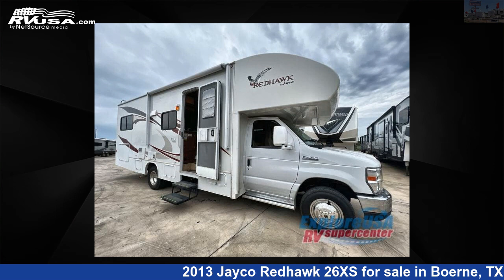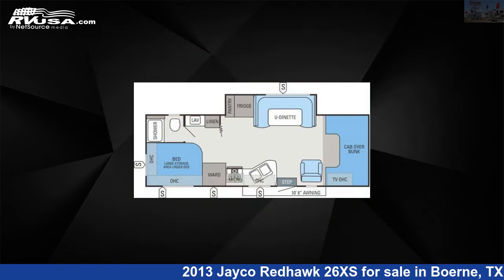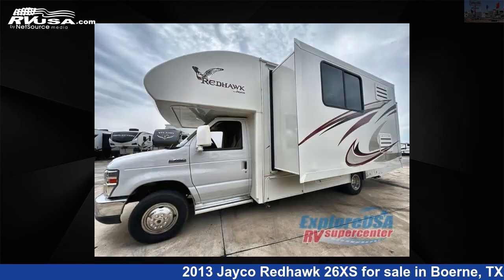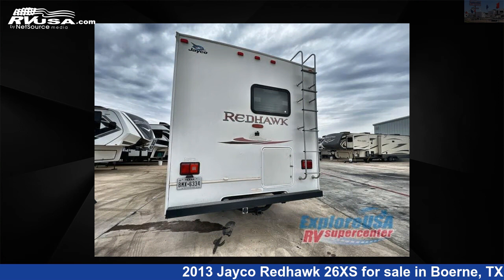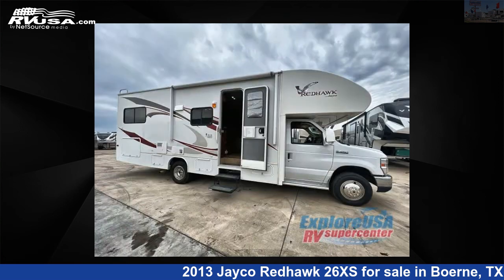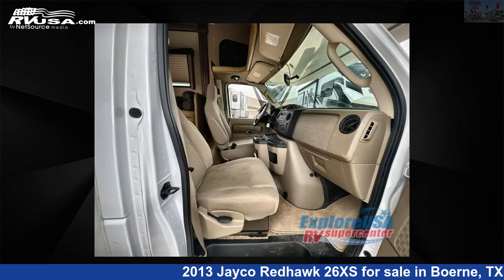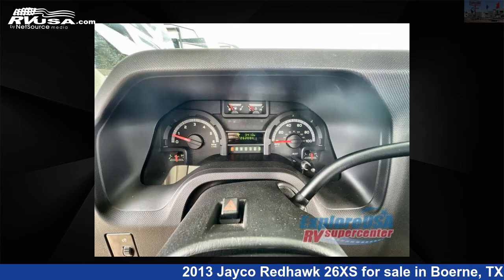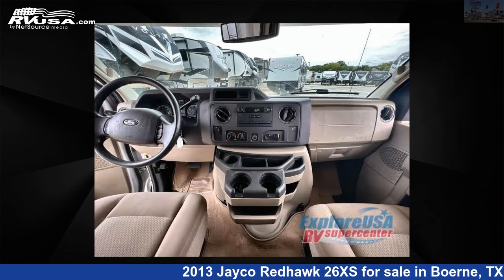Magnificent 2013 Jayco Redhawk 26XS Class C RV For Sale in Boerne, TX | RVUSA.com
This 2013 Jayco Redhawk 26XS is a Class C RV. It is located in Boerne, TX 78006 and is offered for sale by ExploreUSA RV Supercenter - BOERNE, TX. This Used Jayco Is 28' 0" in length and features 1 slideout, sleeps 5, Slideout, and 32 gal fresh water capacity. The floorplan layout of this Class C features Bunk Over Cab, Rear Bath, Rear Bedroom, U-Shaped Dinette. This 2013 Jayco Redhawk 26XS is built on a Ford E450 chassis.